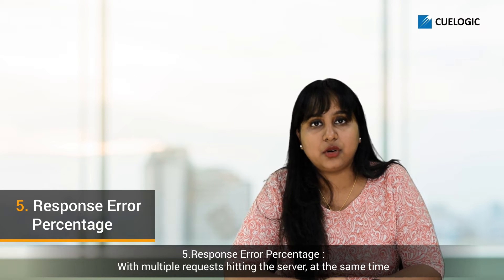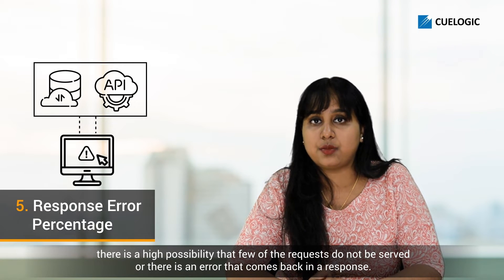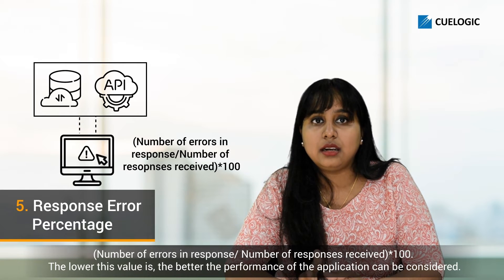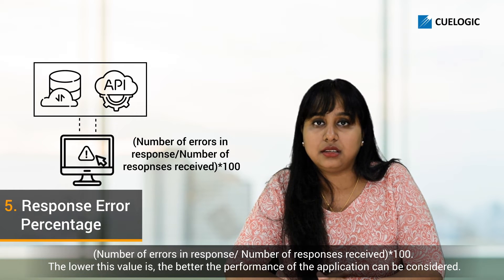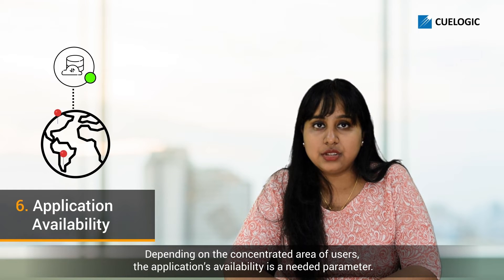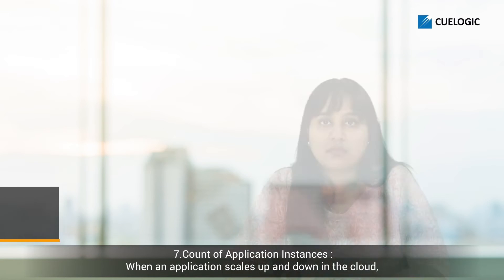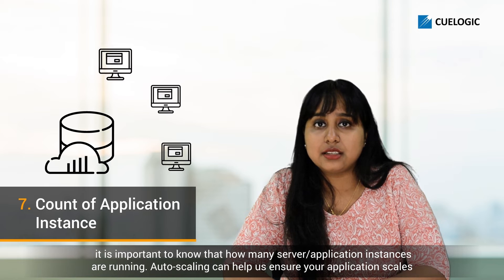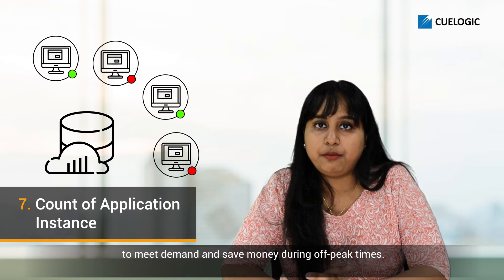Performance Testing | Anecdotes from the Field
Imagine walking into a 5-star restaurant with some really good food and ambience. Now, you have ordered something off the menu, but its taking forever to reach your table. You will naturally be disappointed and will consider leaving.

Similarly, when an application no matter how good with functionality, security or UI - is slow - users tend to leave and find an equivalent site with better speed. Therefore making performance of the site extremely critical. In this video we cover how we can optimize web-apps to create a phenomenal user experience.